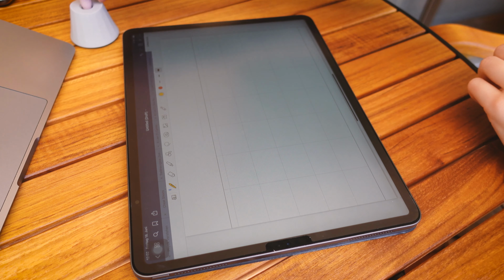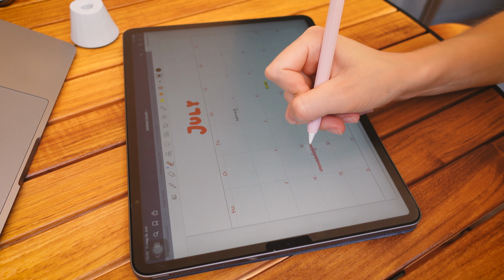How to make a STUDY PLAN that actually works! 🗓 *ace your finals*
Hi friends! Having a study plan is a key element to success in college, so it's important to learn how to make a study plan that actually works, that you can stick to! In this video I'll talk about how I make my study plan for finals season (which has always helped me ace my finals), and give some tips about effective planning! 🗓🤓

⏱ TIME STAMPS ⏱
00:00 - What this video is about
00:20 - 2 types of study plans
01:35 - Step No #1
01:50 - Step No #2
02:38 - Key things I've learned about planning my revision

🎥 YOUTUBE GEAR 🎥
*Sony ZV-1 vlogging camera
*Camera grip for Sony ZV-1
*JOBY Gorilla Pod
*Big Tripod (Cullmann Primax 380)
*Small Tripod (Cullmann Rondo 400T)
*Neewer Ring Light
*Boya lav mic
*Deity V-Mic D-4 (Dual Shotgun Mic)
*SanDisk Extreme Pro Portable SSD 500GB
Azio Retro Classic Keyboard
LED Tube Light

Midnight Set - Dusty Decks
Burn Within Sight - Dylan Sitts
Dried Apricots - Dylan Sitts